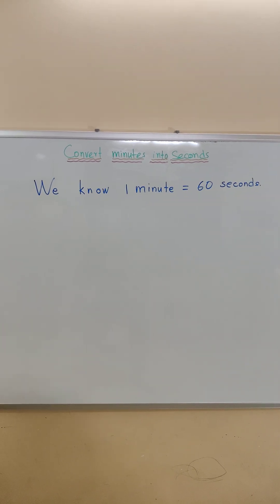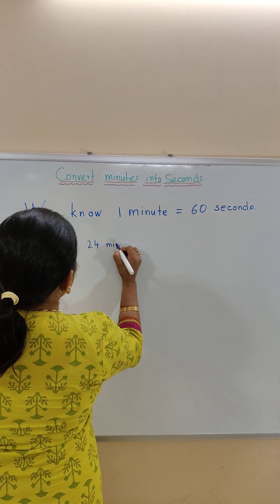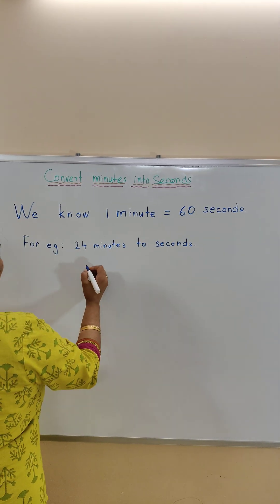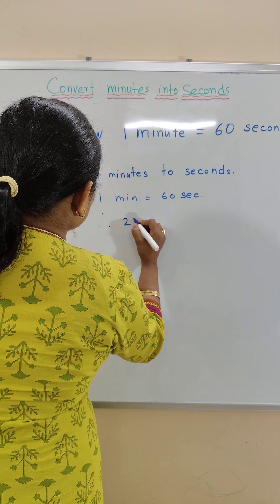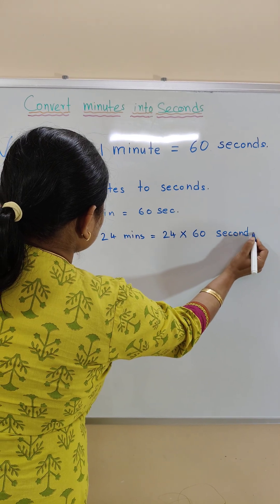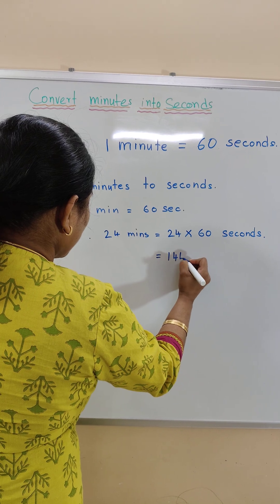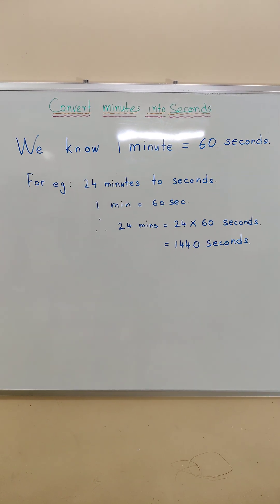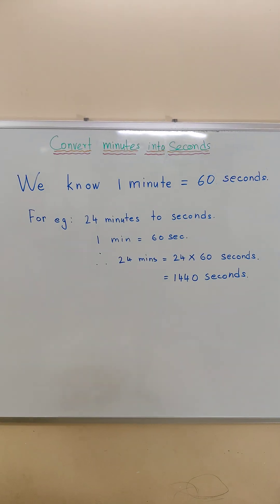Conversion of Minutes into Seconds | Units of Time | Minutes to seconds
In this short video I will show you how to convert minutes into seconds.

Rules for Converting Minutes to Seconds:
To convert minutes into seconds, just multiply the number of minutes by 60.

For Example:
1 minute = 60 seconds
2 minutes = 2 × 60 = 120 seconds
5 minutes = 5 × 60 = 300 seconds
10 minutes = 10 × 60 = 600 seconds
15 minutes = 15 × 60 = 900 seconds
30 minutes = 30 × 60 = 1800 seconds
60 minutes = 60 × 60 = 3600 seconds (which is 1 hour)What is 0.42 in minutes?

Why is 1 minute 60 seconds?
How to convert 28 minutes into seconds?
১ মিনিট ৬০ সেকেন্ড কেন?
২৮ মিনিট কত সেকেন্ড?
Rules for converting minutes to seconds worksheet
How to convert minutes to seconds in Excel
How to convert minutes into hours
How to convert second into hour
5 minutes to seconds